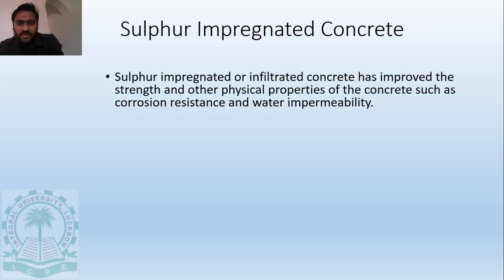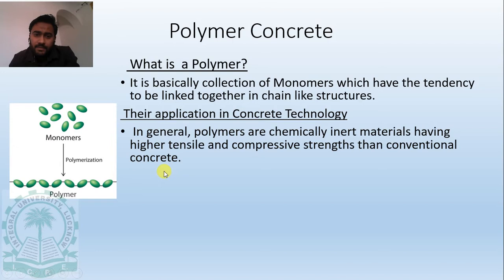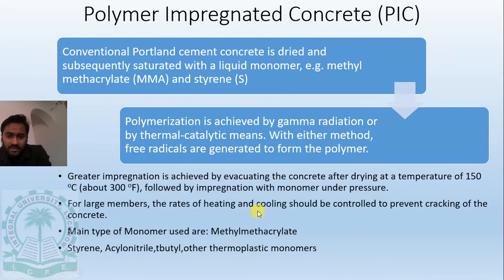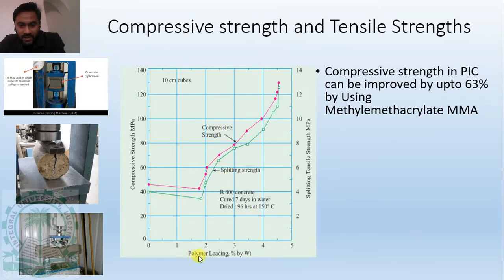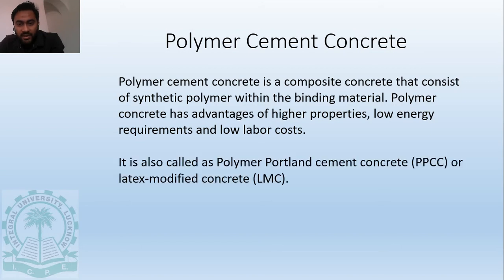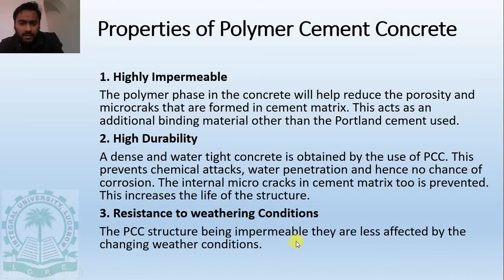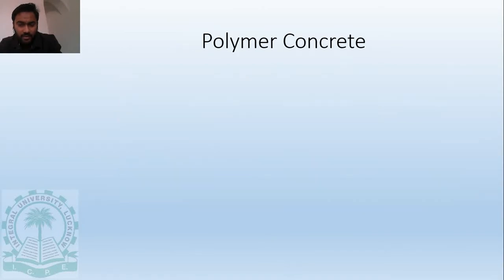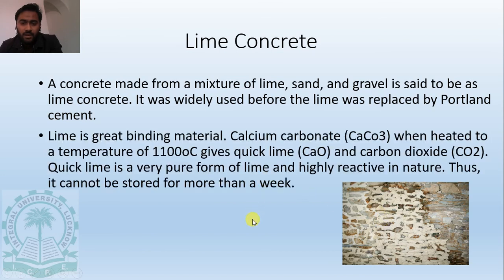Sulphur Inpregnated Concrete Polymer and Lime Concrete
Use earphones